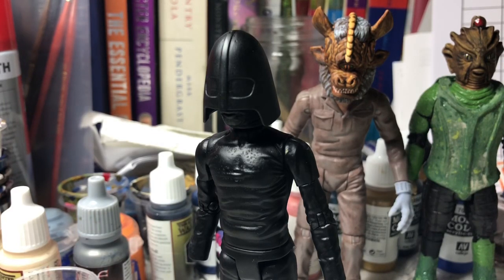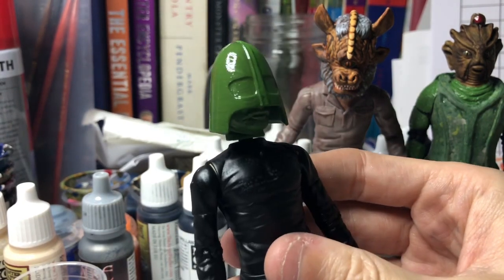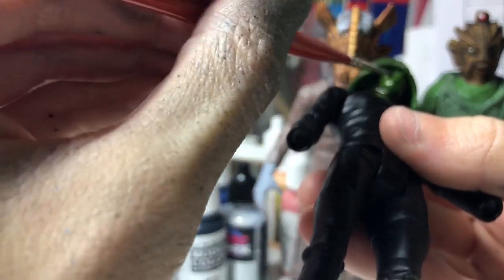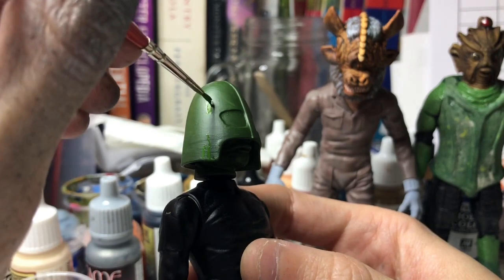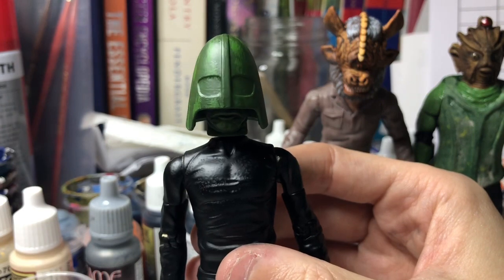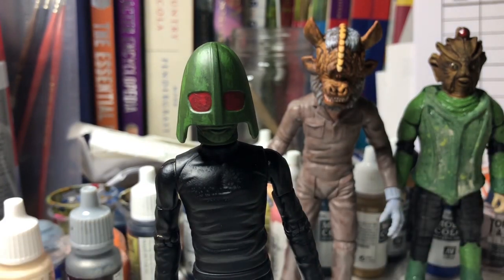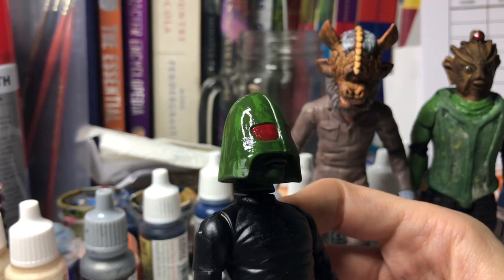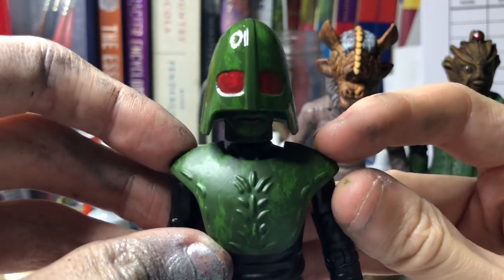#3 Painting the Ice Lord - Monster of Peladon